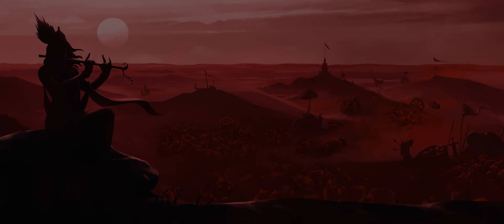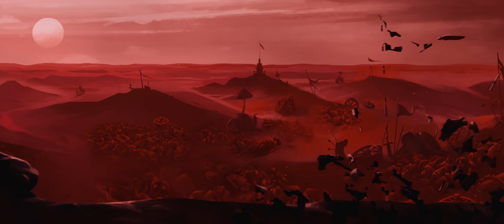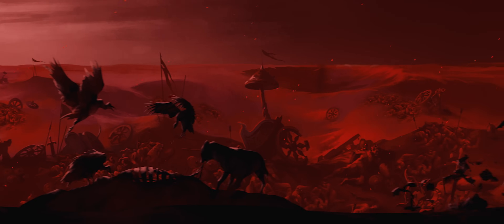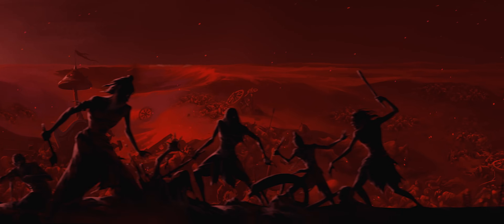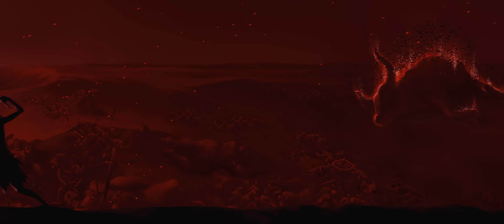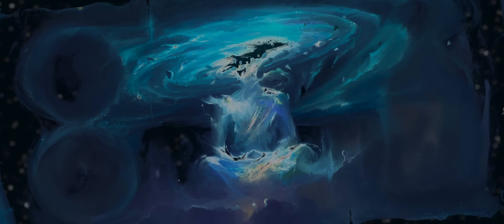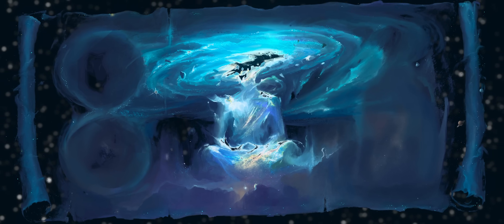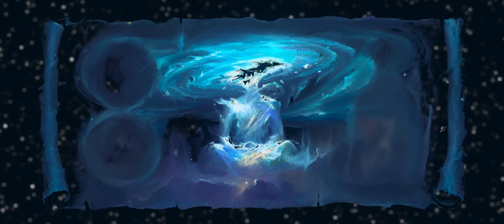Kurukshetra: Ascension - Story Campaign Opening Cinematic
Presenting the Opening Cinematic for the Story Campaign in Kurukshetra: Ascension, a free-to-play strategy card game from Studio Sirah.